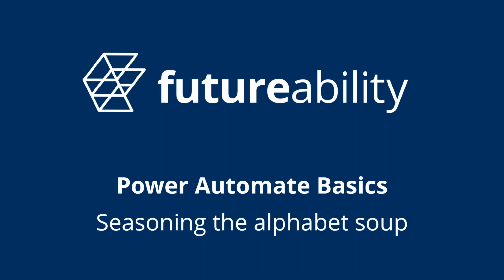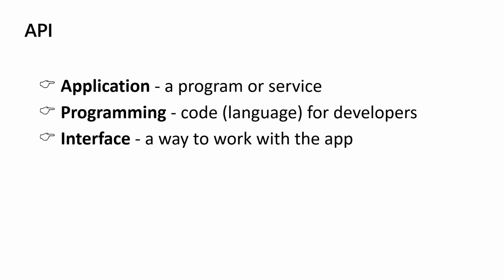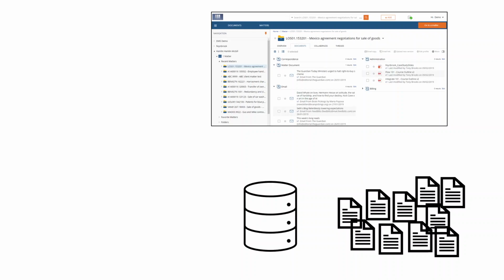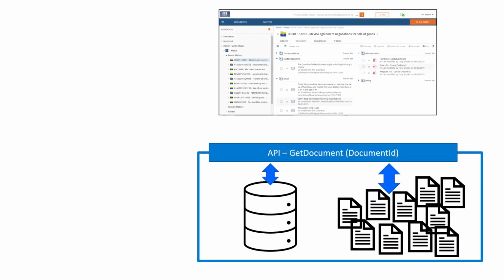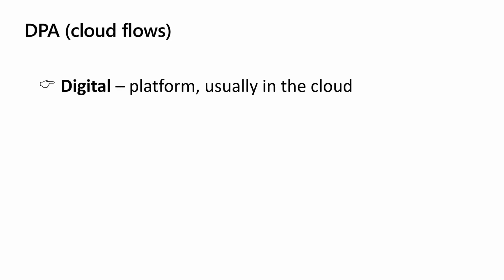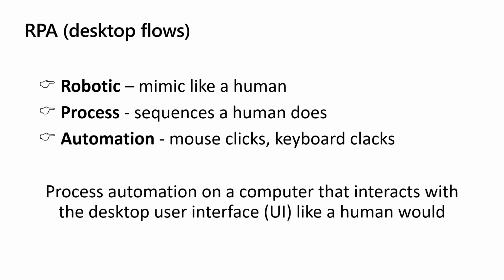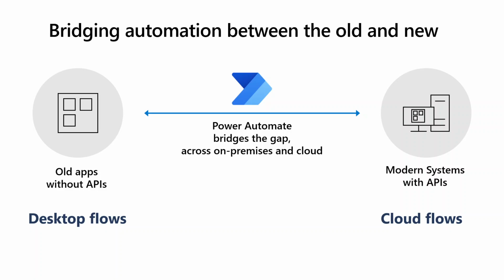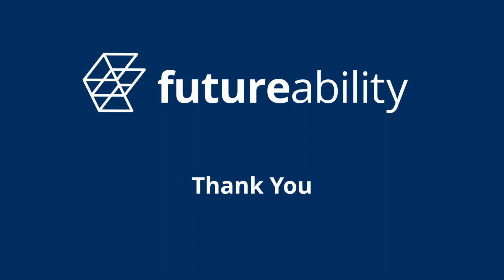PA101 - 2B Seasoning the alphabet soup - API, RPA, DPA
This is our most popular and in depth course known as RPA In A Day. We will begin with an introduction and the basics of Power Automate and gradually we will increase the advanced topics through the course.

To download the Power automate ZIP that is mentioned in these videos you can do so here: